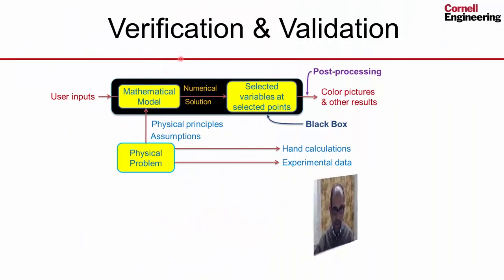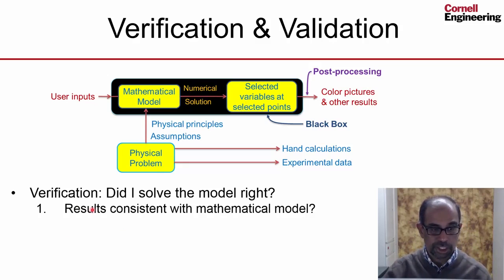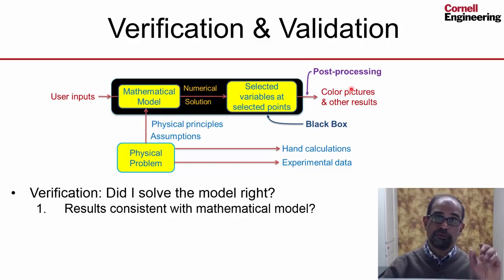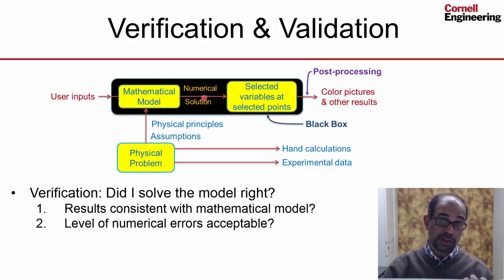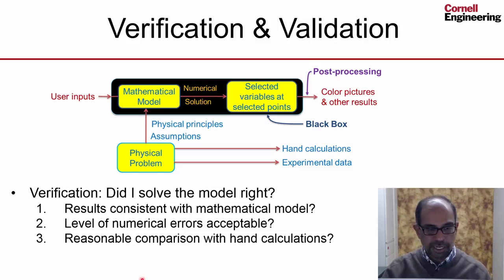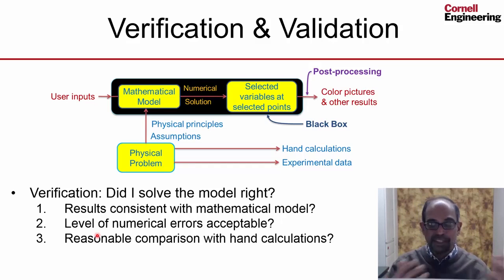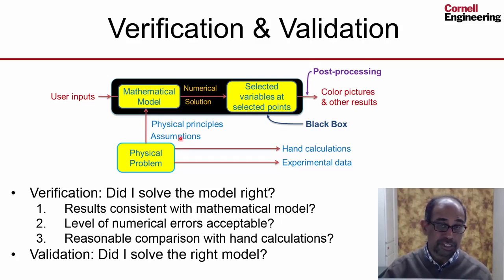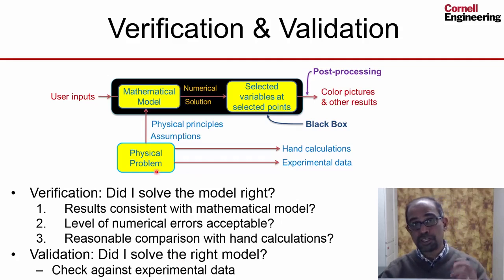5 Verification and Validation